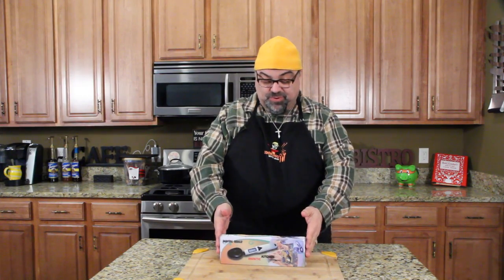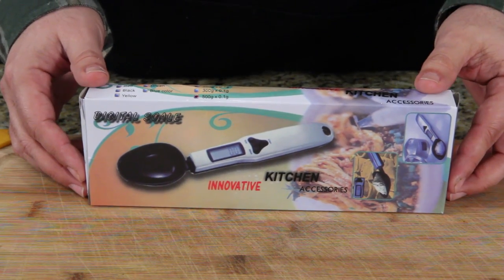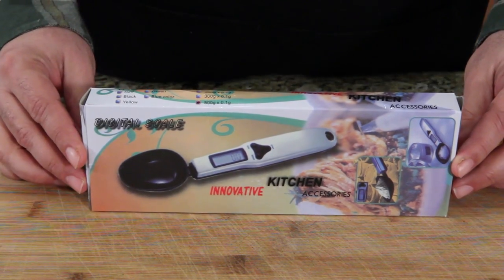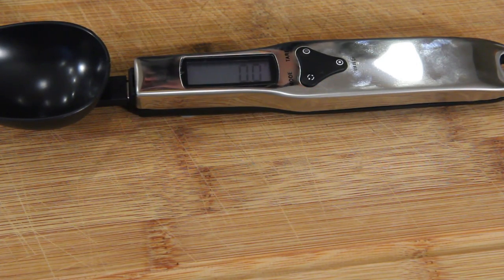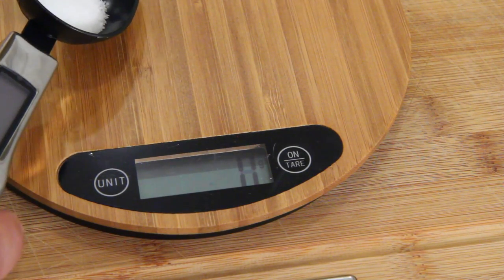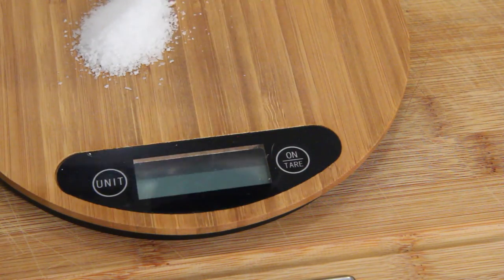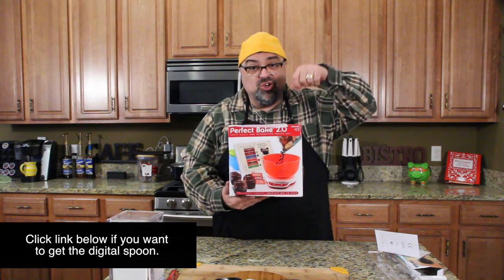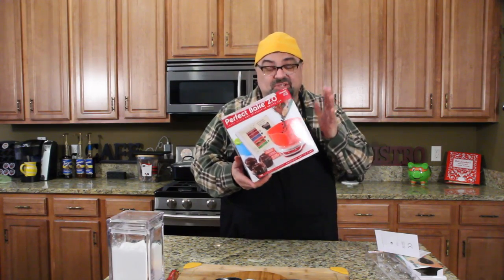Ever Seen A Digital Spoon? - PRODUCT REVIEW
UPDATE: 2/1/16
This digital spoon stopped working the second time I used it. I do not recommend this product due to it's inability to work.